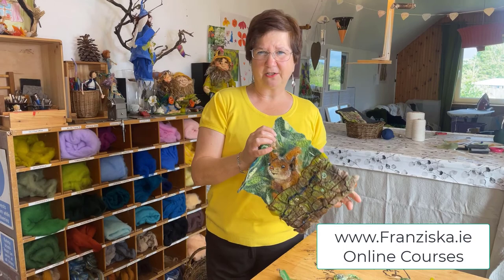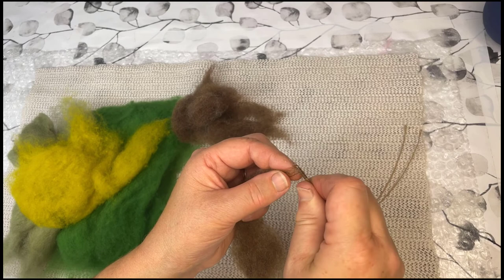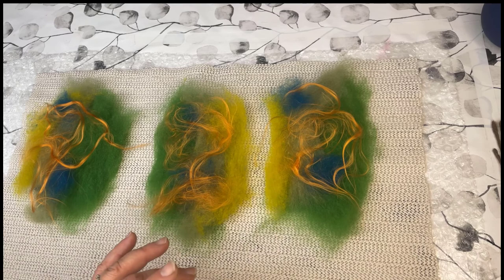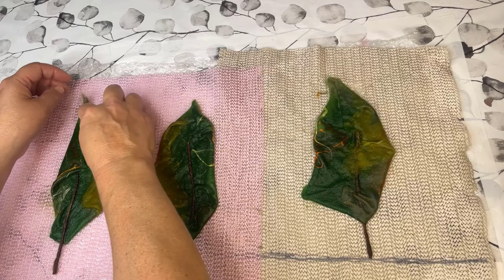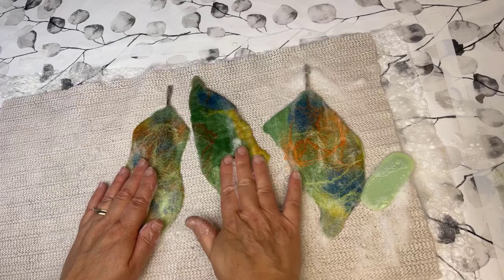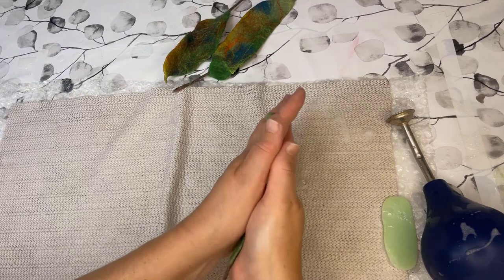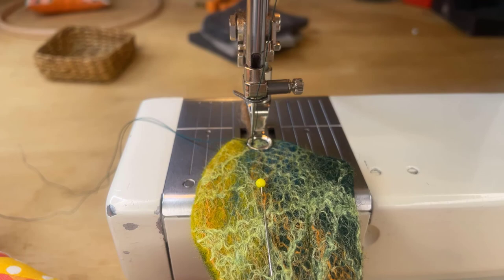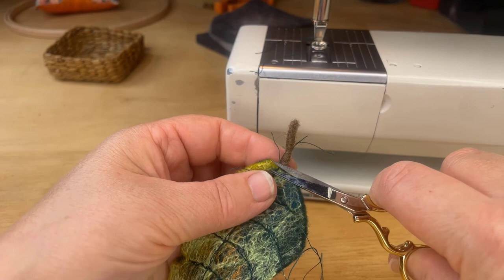Felting a leaf from pure wool in the wet felting technique.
I'm a felt artist and I made you a tutorial on how to go about felting a leaf from a tree or flower. The tutorial is easy to follow and you can do this even if you are a beginner. Children may need some help from an adult, depending on age. I used 18 micron merino wool batting, but you can use other wool too. I run regular online courses through my website. Some are free of charge. So make sure to check them out. But for now, lets dive into this wet felting course on felting a leaf. I hope you enjoy this as much as I did. I am embroidering the leaf at the end with my sewing machine. If you don't have a sewing machine, you can do this also bu hand. Please only allow your child to use the sewing machine under supervision.